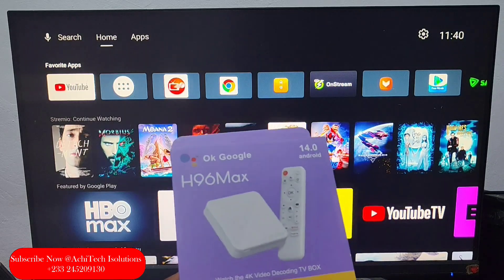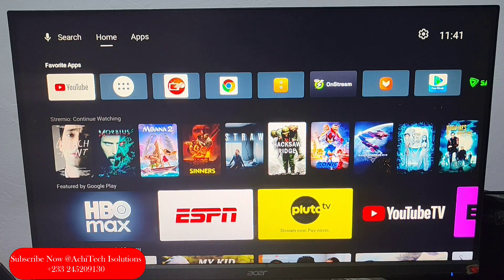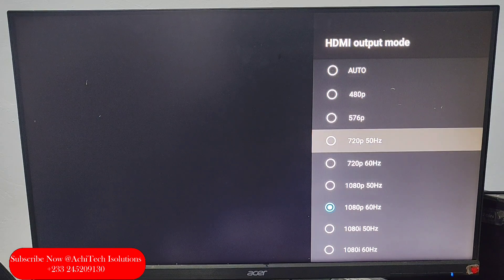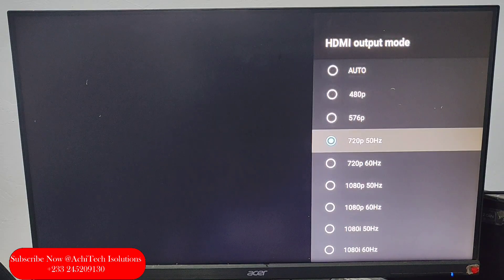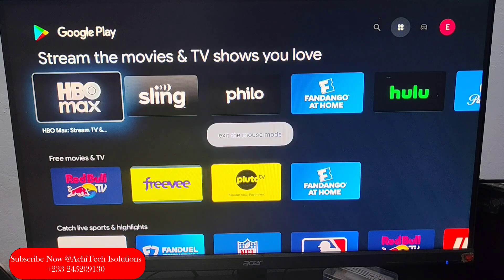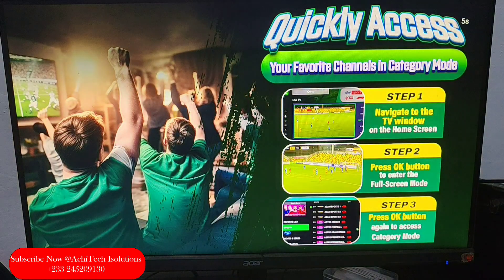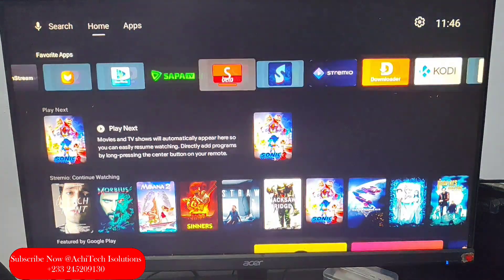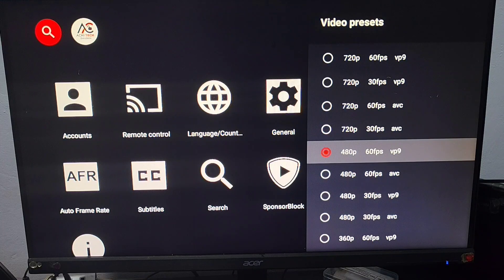How to Reduce Data Usage on Your Android TV Box (H96 Max & All Android Sticks)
Tired of your YouTube and streaming apps using too much data? 📶
In this video, I’ll show you the best settings to reduce data usage on your Android TV Box, H96 Max, Android TV, and Android Sticks — so you can enjoy streaming while saving bundles.

I also sell H96 Max Android TV Boxes at affordable prices @500gh  right here in Kumasi, Ghana.